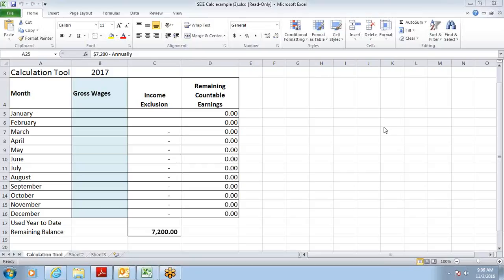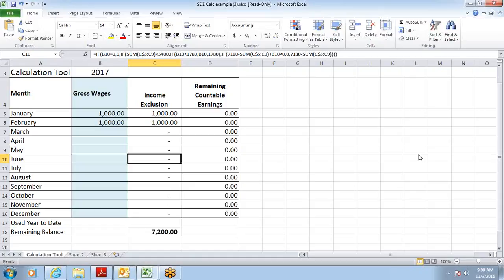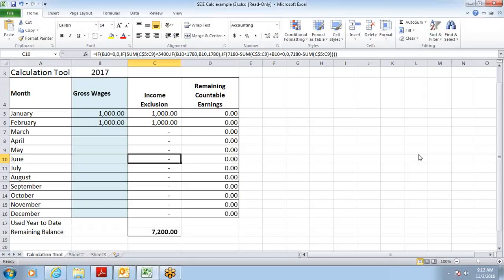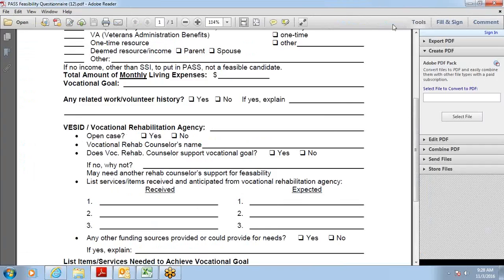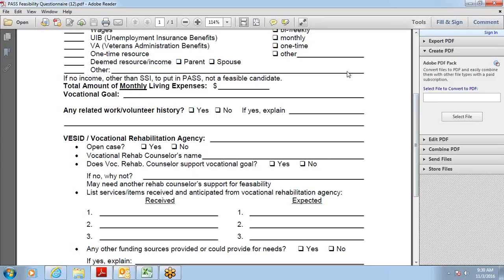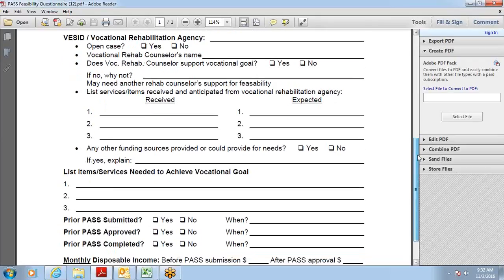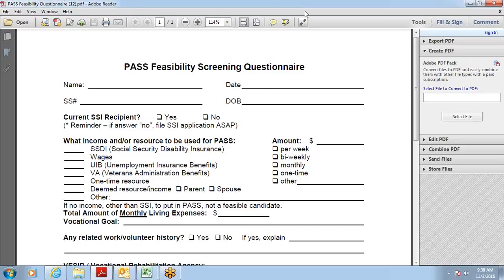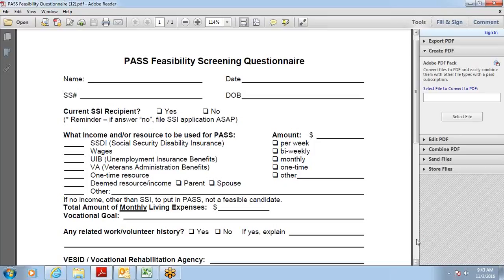2016 11 03 09 06 SEIE PASS Overview